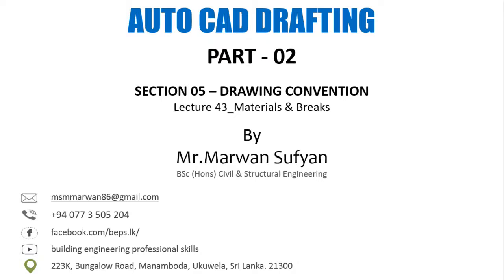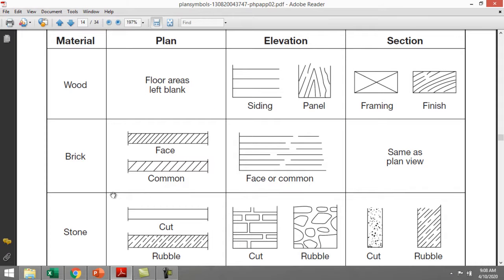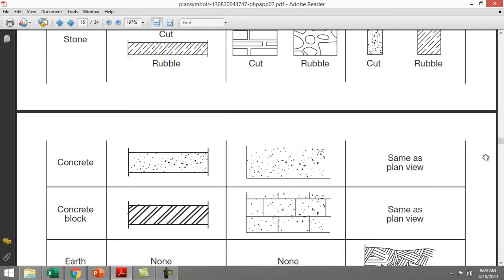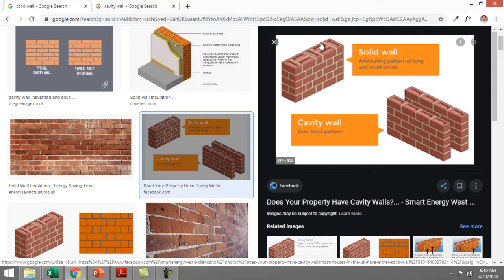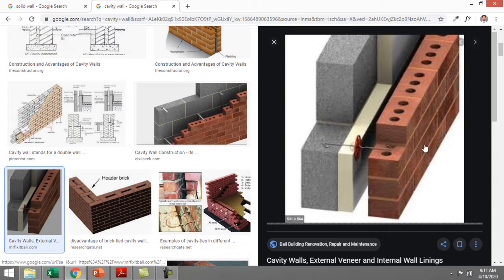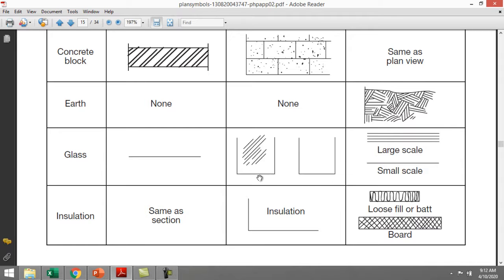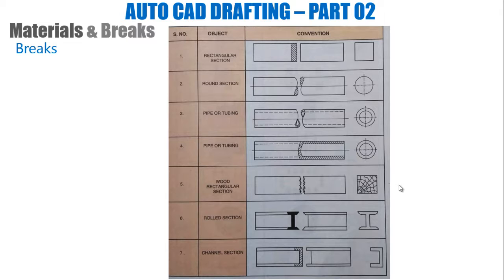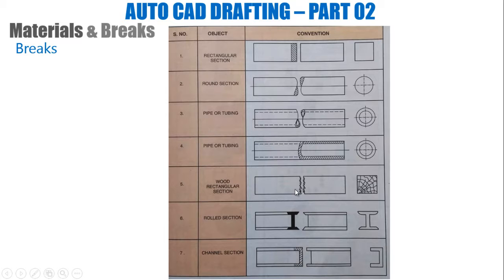Lecture 43 Materials and Breaks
🔥 Master AutoCAD with My Expert-Led Courses! 🔥
Enhance your drafting skills with my specialized AutoCAD courses:
📌 01. Complete AutoCAD Tools Drafting
📌 02. Reading Complete Architectural Drawings
📌 03. Architectural AutoCAD Drafting
📌 04. Structural AutoCAD Drafting
📌 05. AutoCAD Isometric & Orthographic Projection
📌 06. AutoCAD Architectural 3D Modeling
🚀 Take your AutoCAD skills to the next level—Start Learning Today!